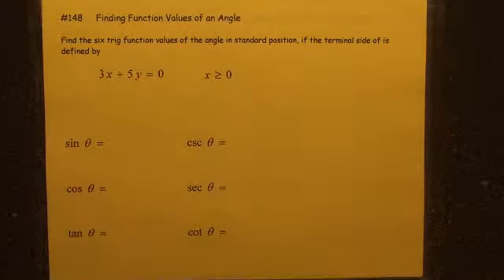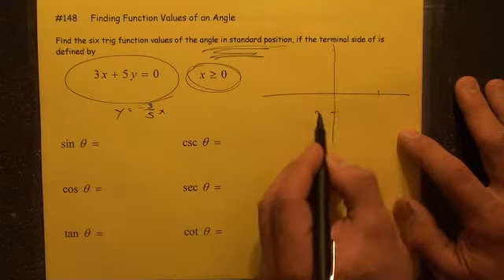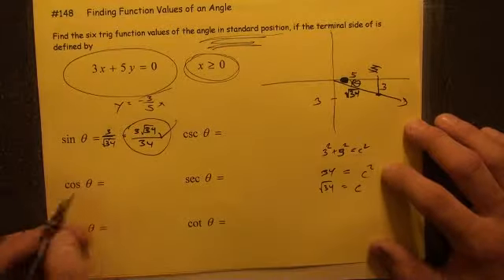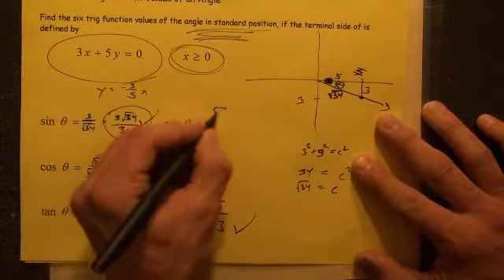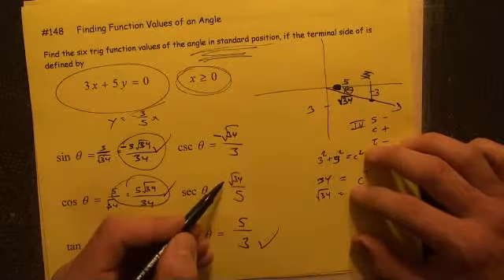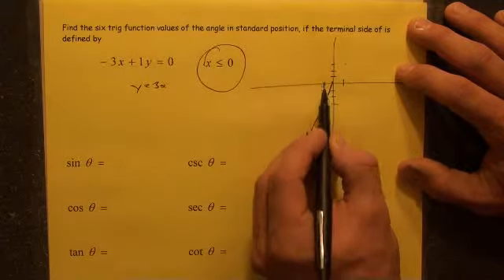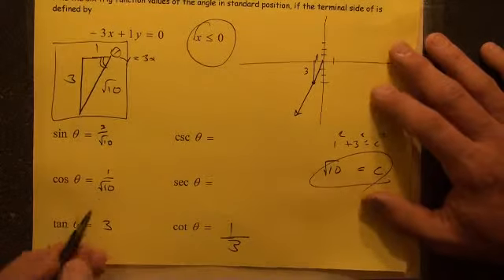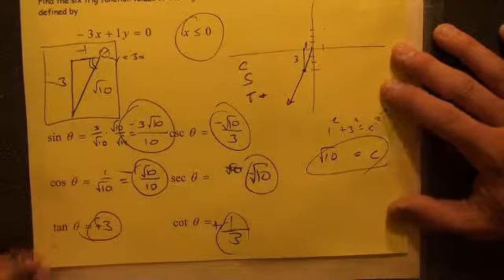#148 Finding 6 Trig Function Values of an angle using a line